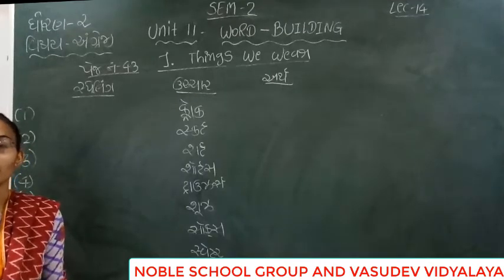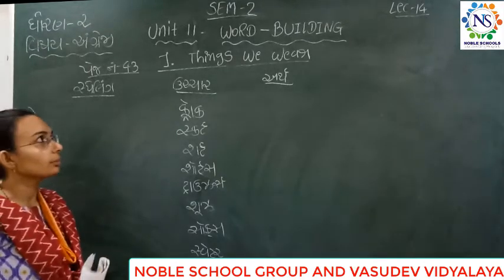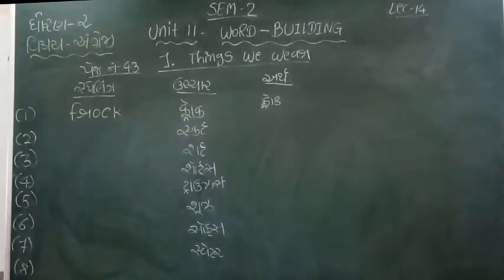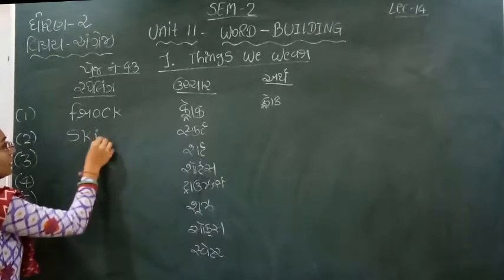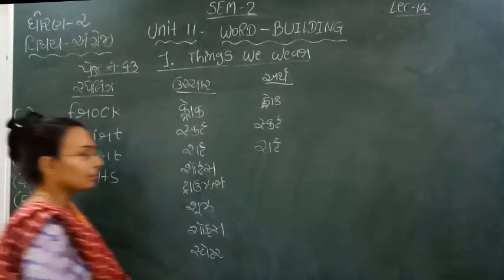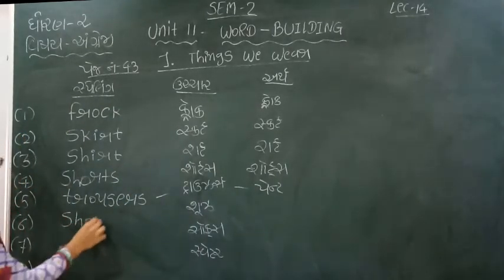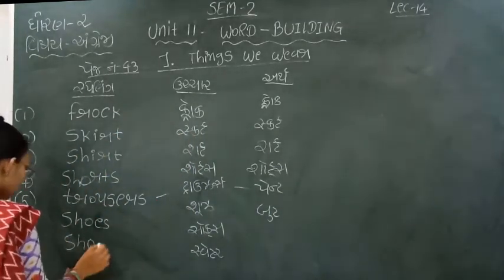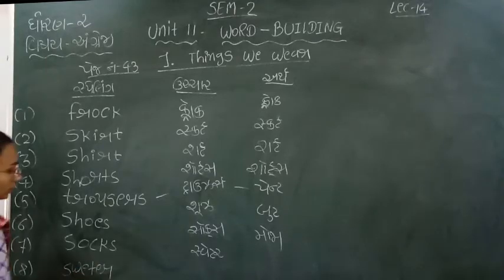Standard - 2 English Semester - 2 Lecture - 14 by Nidhimadam